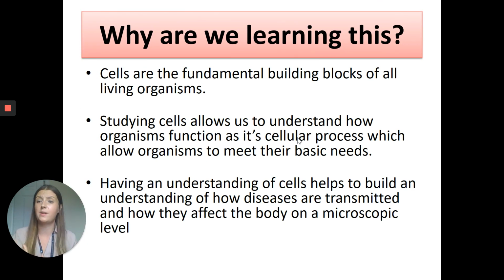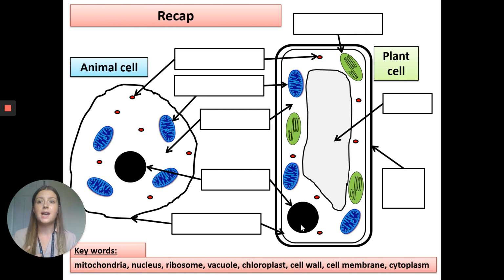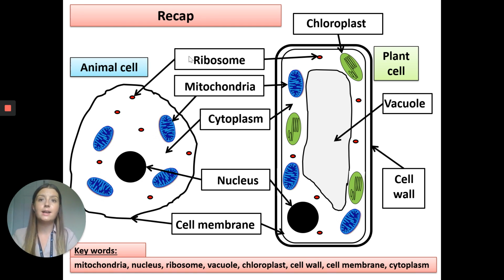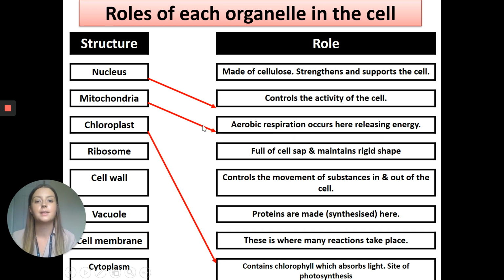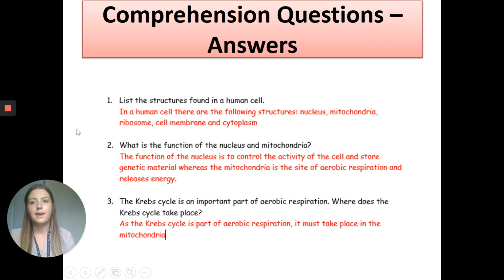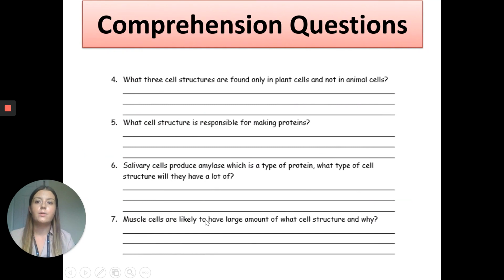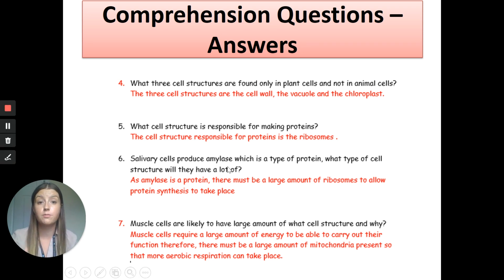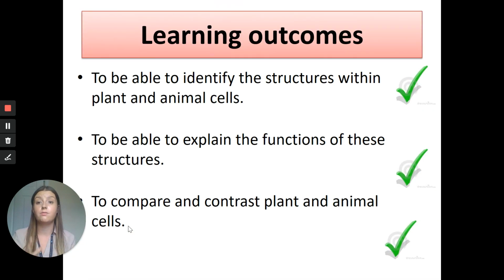Cell Structure Science with Mrs Bevan | The Bolsover School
Cell Structure Science with Mrs Bevan